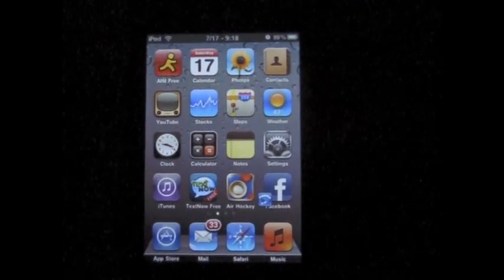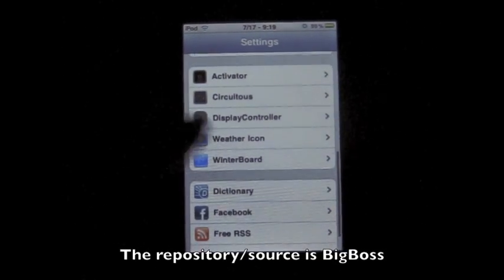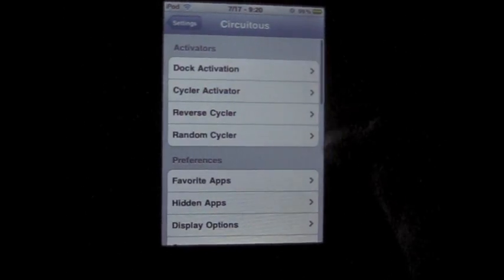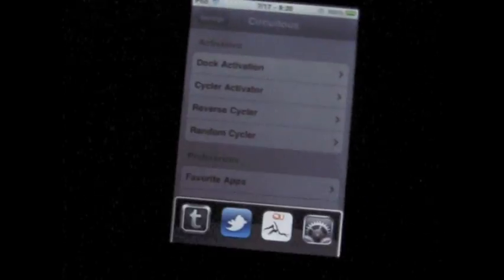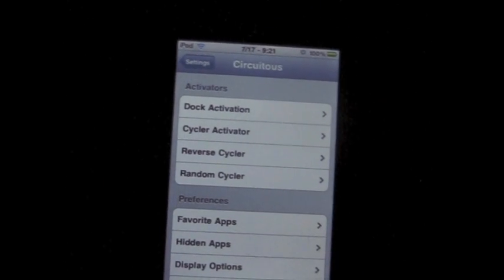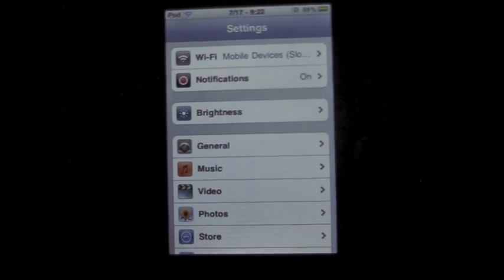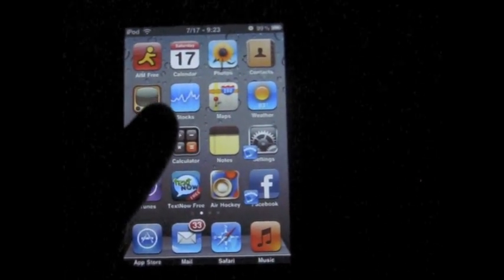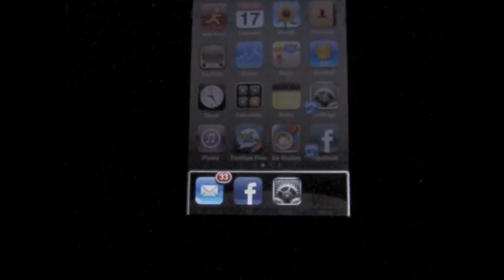Multitasking on an iPod touch 1G, 2G or iPhone 1G, 2G, 3G, 3GS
The second of my series of videos that explain and show you how to get iOS 4 features on devices that may not be supported such as the iPod touch 1G and the original iPhone.